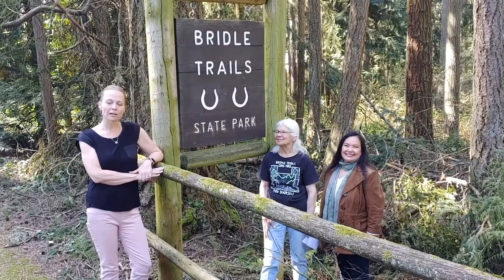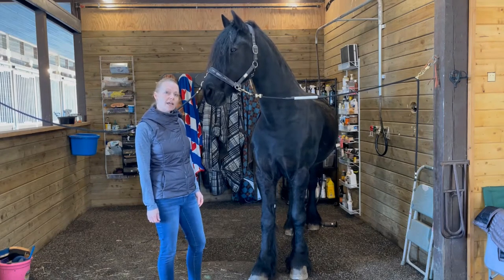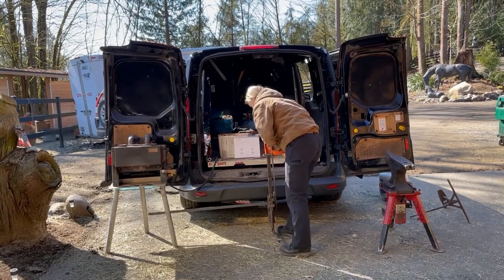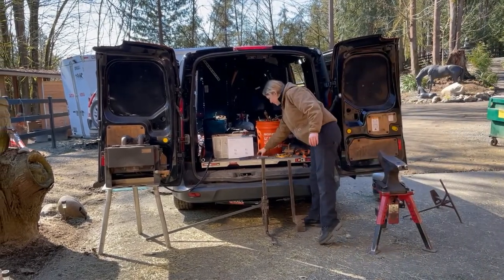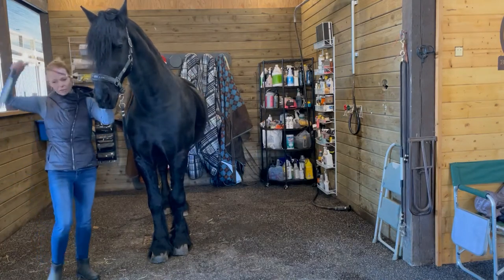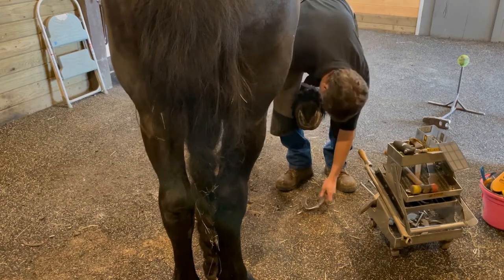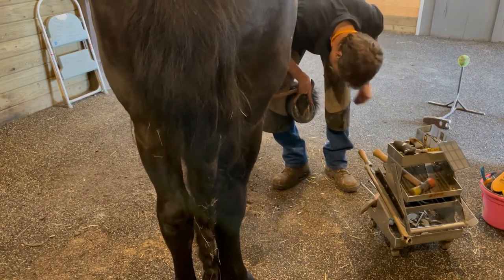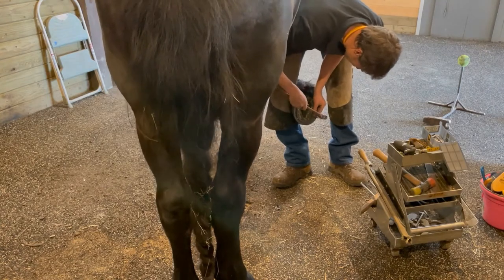What does a Farrier Do?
Bridle Trails Park Foundation Series "All About Equines"